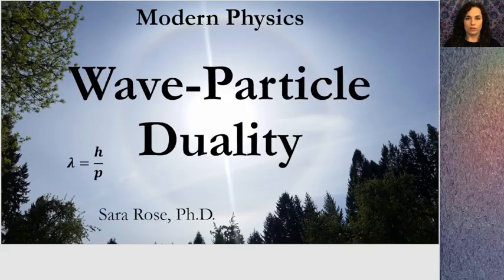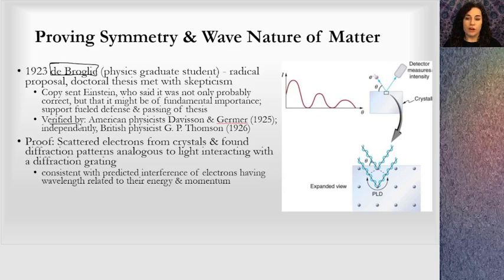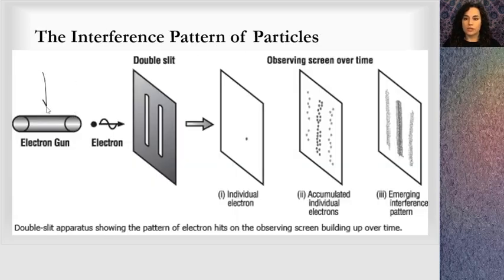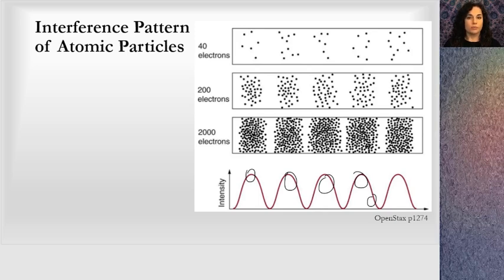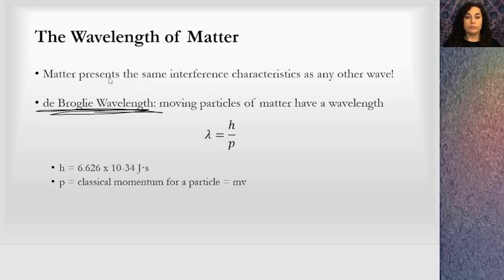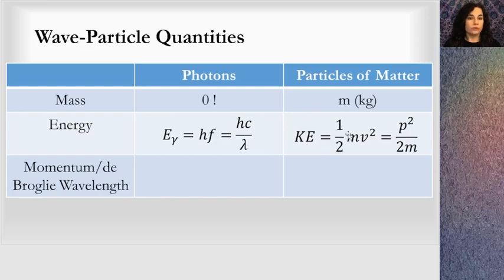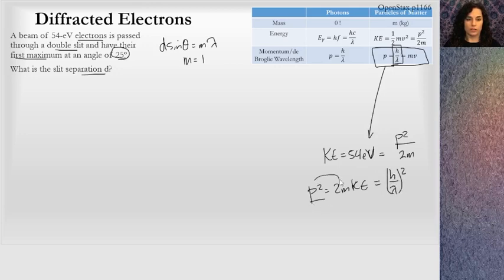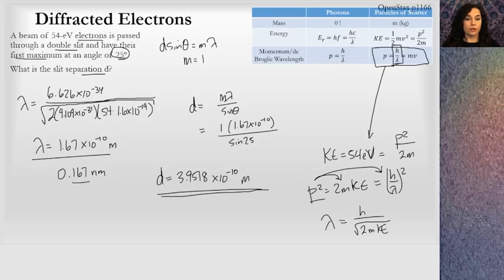Wave-Particle Duality of Matter (Modern Physics)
A lesson covering the basic concepts of the Wave-Particle Duality as well as the de Broglie Wavelength, including an example problem. Relevant to algebra-based General Physics curriculum.

0:00 Symmetry in the Cosmos?
1:09 Proving Symmetry & Wave Nature of Matter
4:12 The Interference Pattern of Particles
8:24 Wavelength of Matter (de Broglie Wavelength)
9:32 Summary of Wave-Particle Quantities
11:52 Diffracted Electrons (example problem)